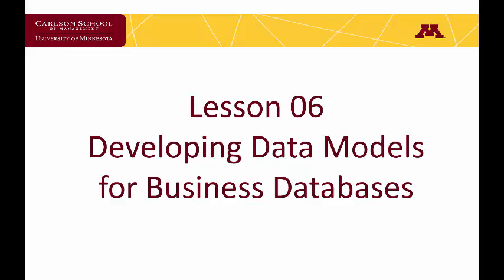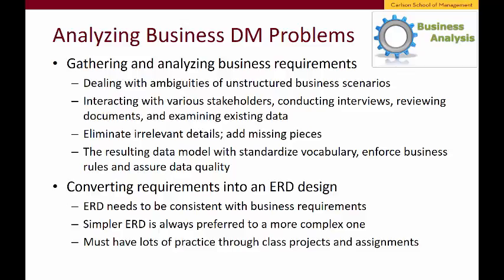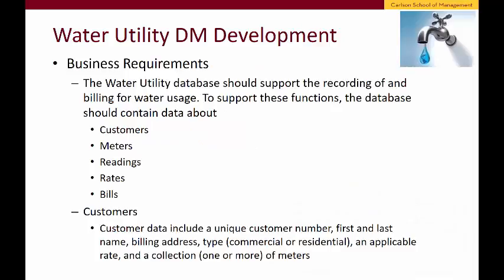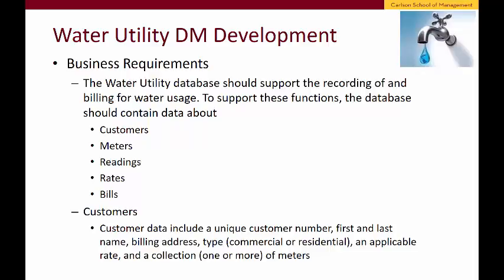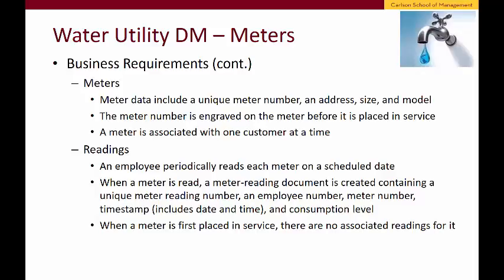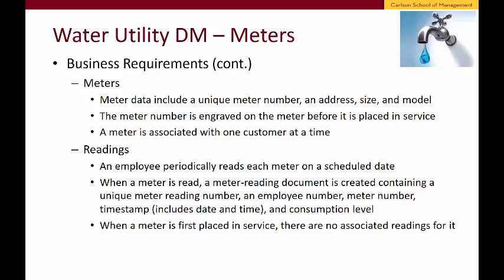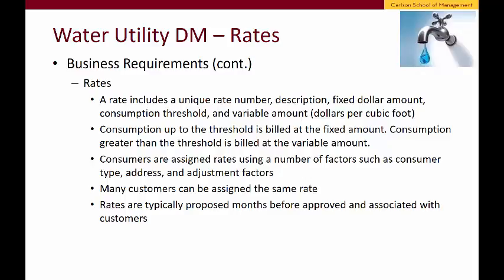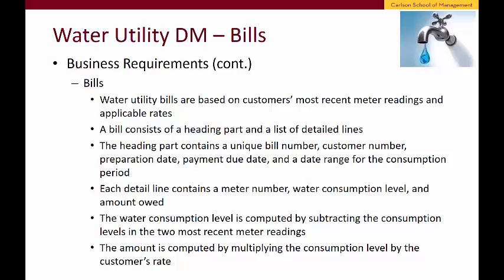06 Develop DM1a